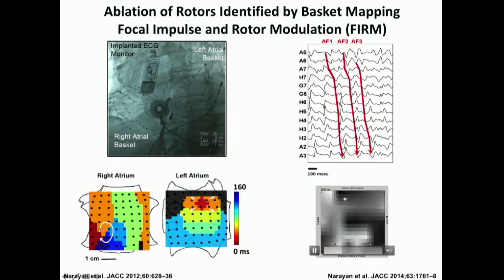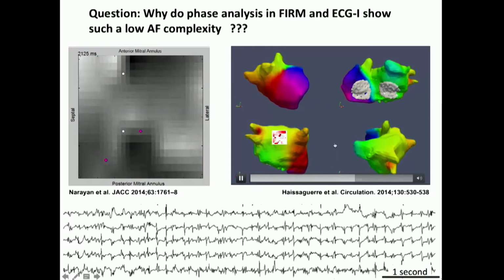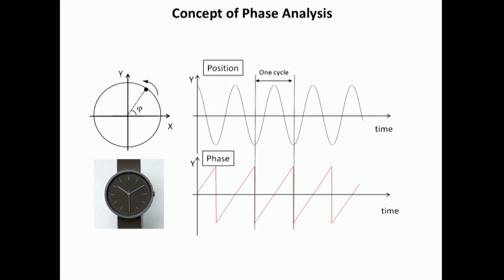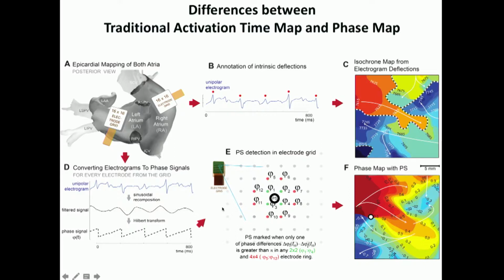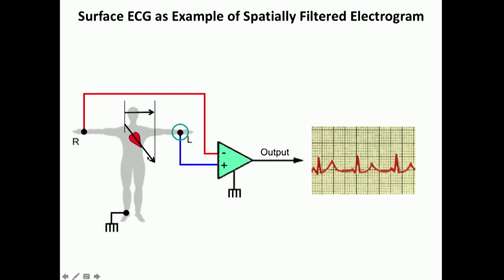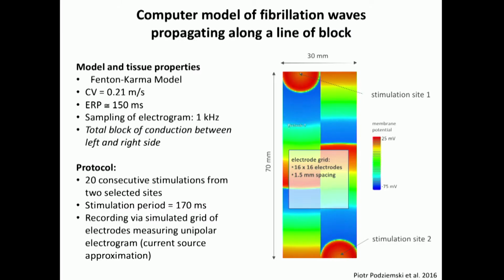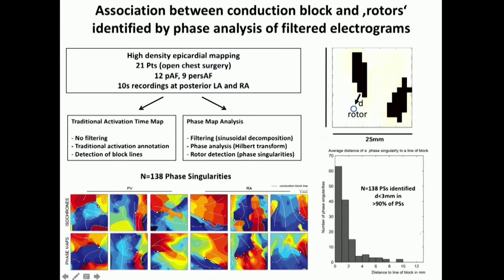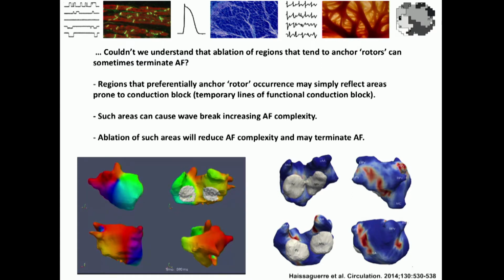Maastricht AF Crossing Borders 2017 - 'Rotors' are markers for conduction block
Rechten: Hart+Vaat Centrum/Mumc+